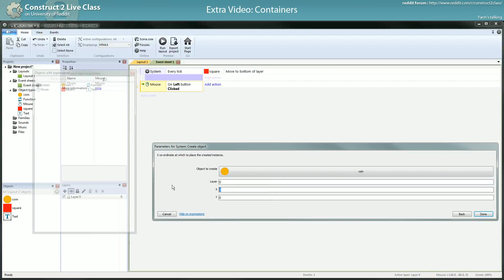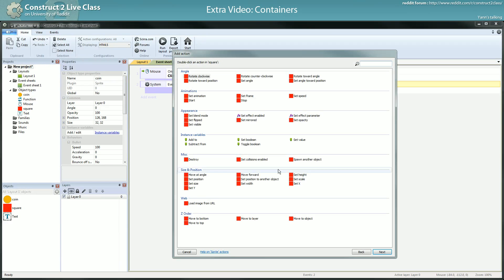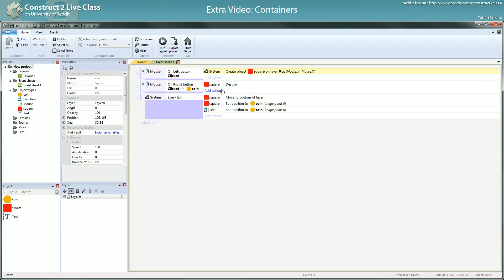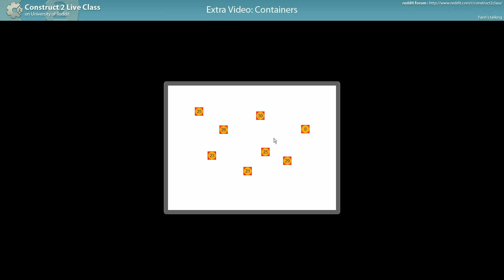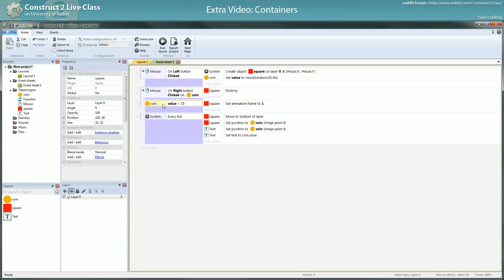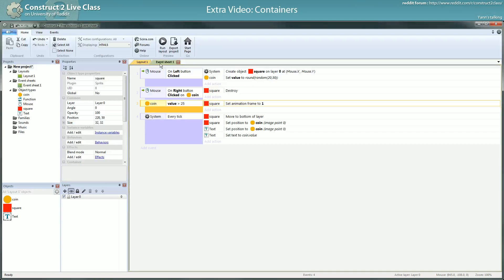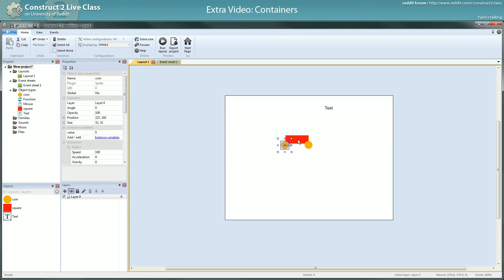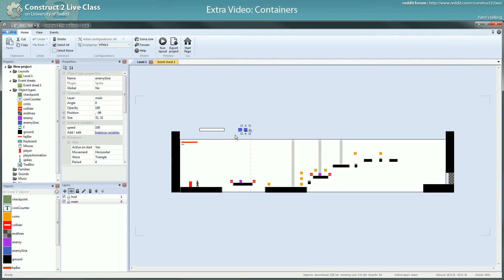Construct2Live Class - Extra - Containers - 2 / 7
How containers work. And how we use them to add some animations to our enemies